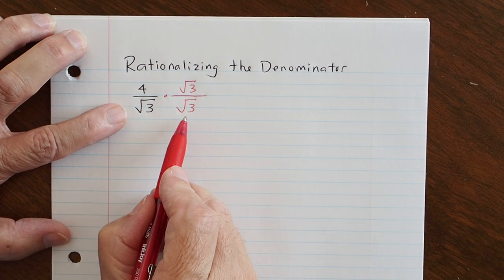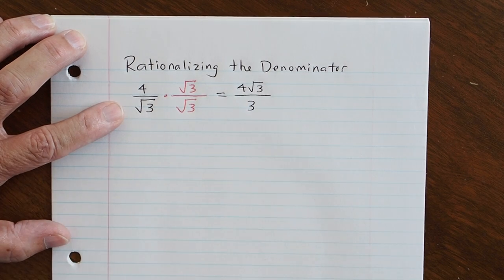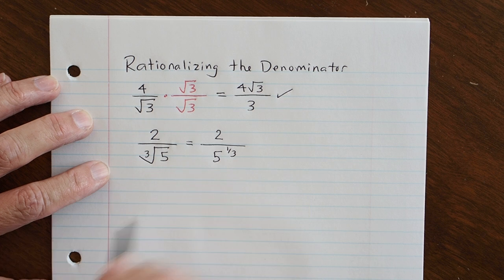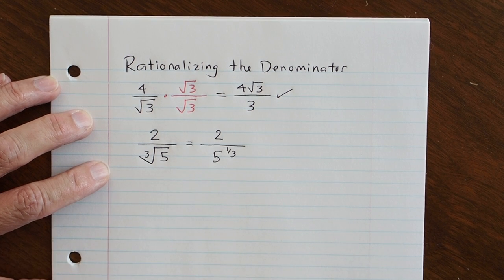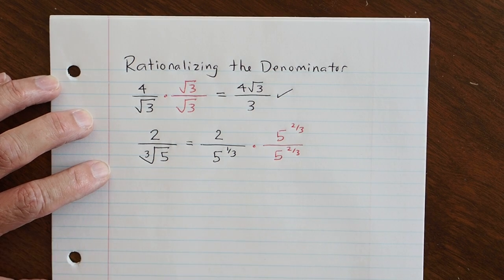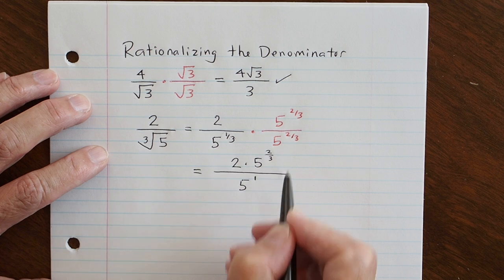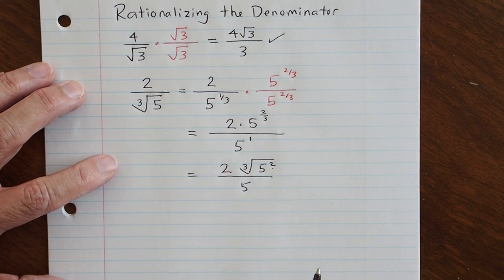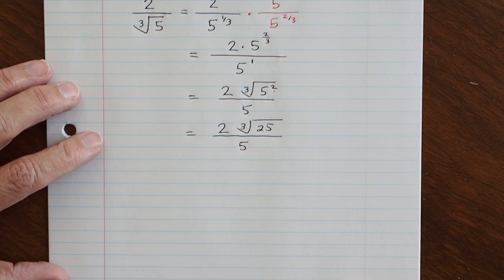Rationalizing the denominator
This video tells you how to rationalize the denominator of a rational expression in common question types.